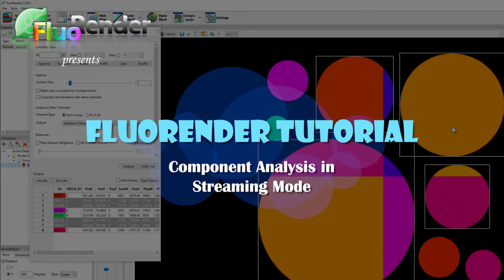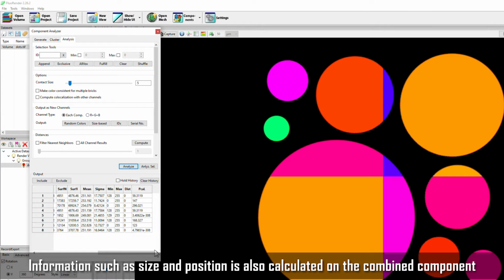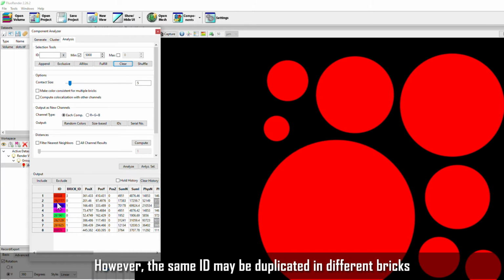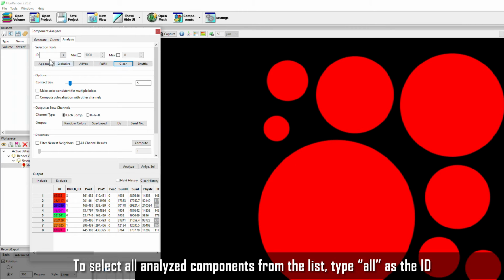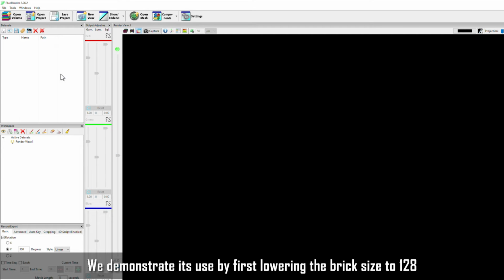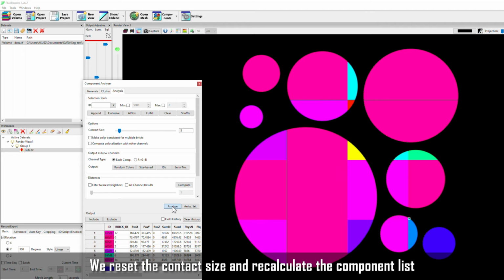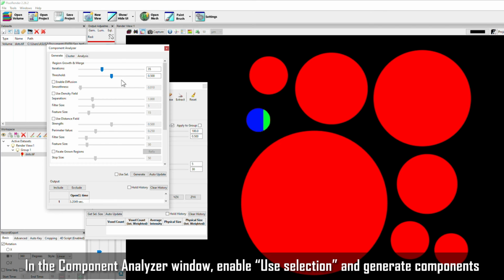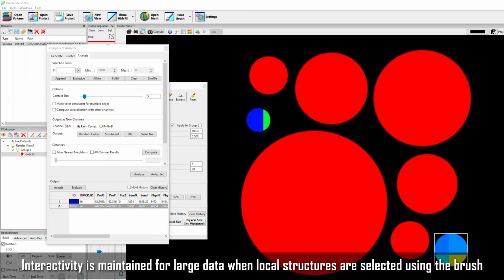FluoRender Tutorial: Component Analysis in Streaming Mode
This video demonstrates the component analysis functions when the large data streaming is enabled. In this mode, a large data set is divided into multiple bricks and processed in a stream. One structure spanning multiple bricks needs to be stitched in order for the component analysis functions to work properly. By doing so, we have kept all the component analysis functions in the streaming mode. Furthermore, local features within a large data set can be analyzed interactively by combining the component analysis and brush selection. Selecting a local structure only activates bricks containing the structure for analysis calculations. Therefore, computational workload is constrained to achieve interactivity.